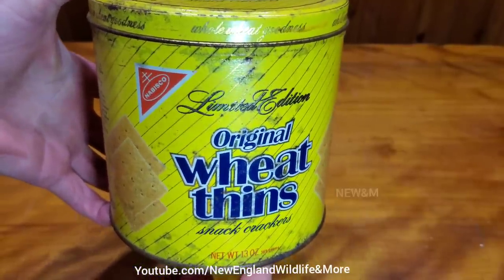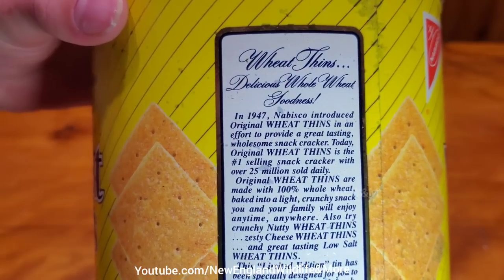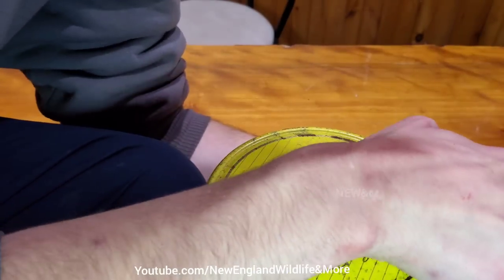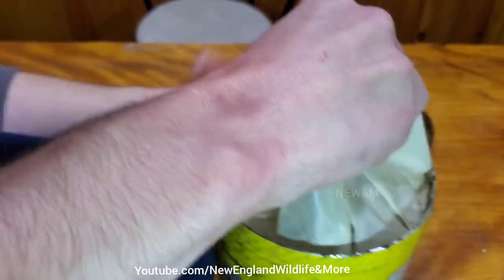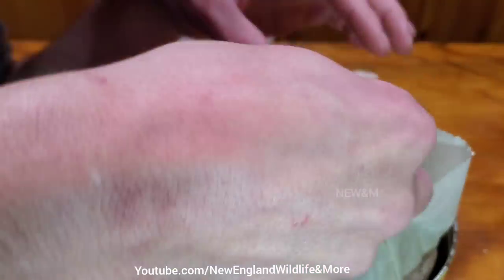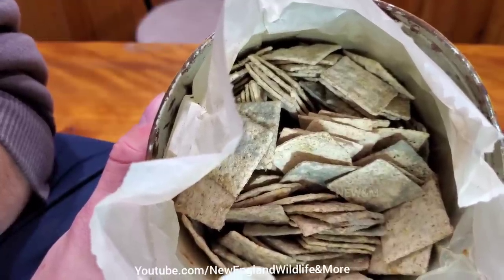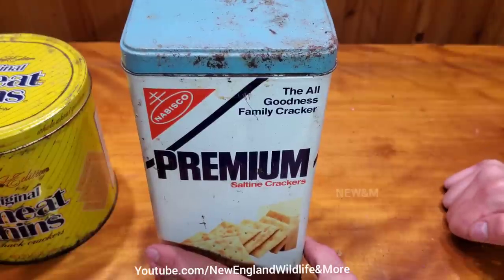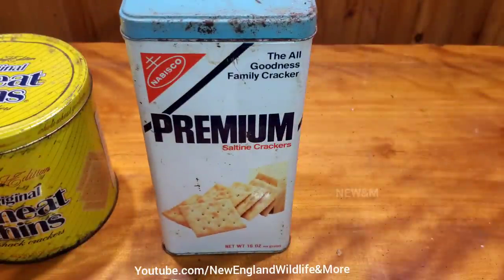Opening 34 Year Old Wheat Thins Preserved In A Tin, What Will It Look Like?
We believe this had a plastic outer seal that was chewed away by mice because they could smell it, this allowed air inside causing mold to grow. The mice also scratched away the paint causing the rust around the lid.